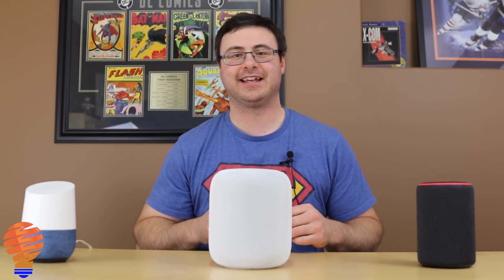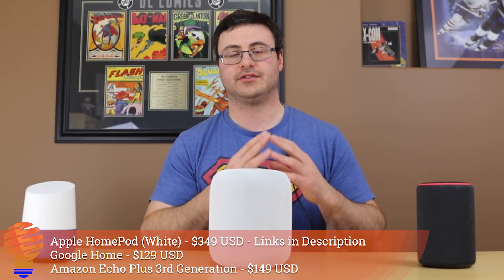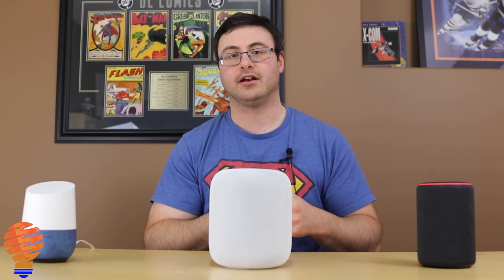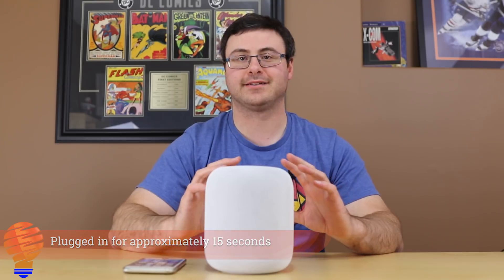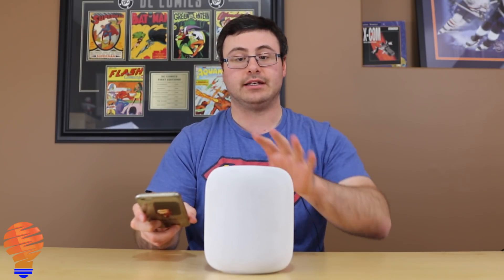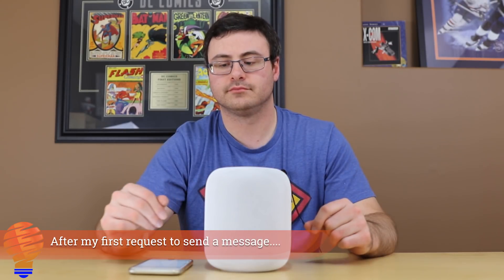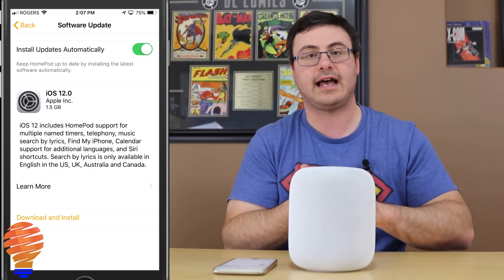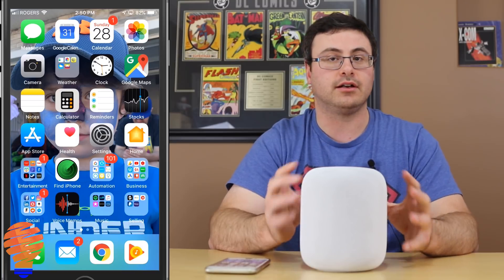Apple HomePod Setup and Working with your iPhone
The Apple HomePod is the king (or queen) of smart home speakers.  It is truly a beautiful device with an incredible sound capability.  It also connects very seamlessly with all of your iOS products, including your iPhone or iPad.

In this video, I go through a basic set up process for the Apple HomePod and show you what it can do right out of the box. It can make phone calls, send messages, manage your calendar (including removing and adding calendar appointments, deal with reminders, and also of course, play music).

The biggest thing about this smart home product though is the speaker.  It's a perfectly symmetrical speaker that has massive power and near-perfect clarity.  I actually understand why they charge so much for this product ($349 USD on apple.com)

Brian